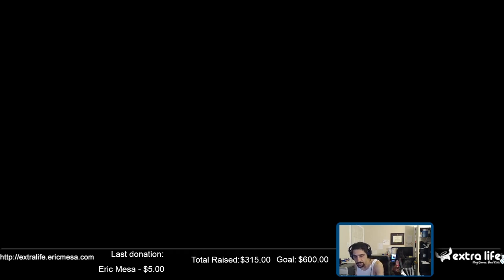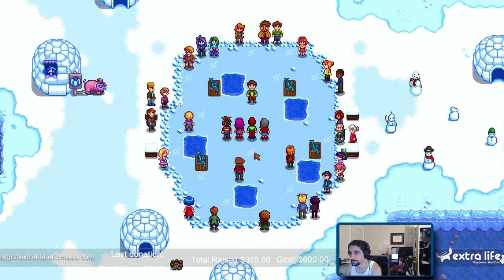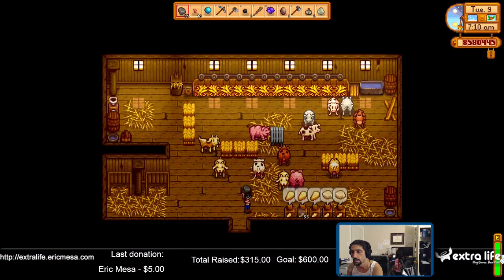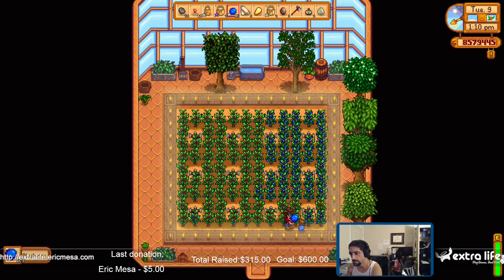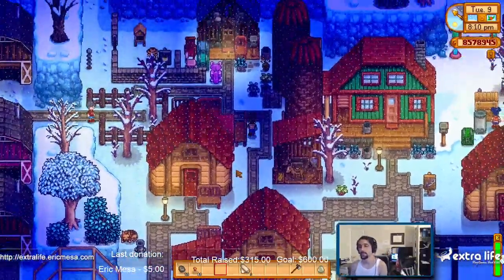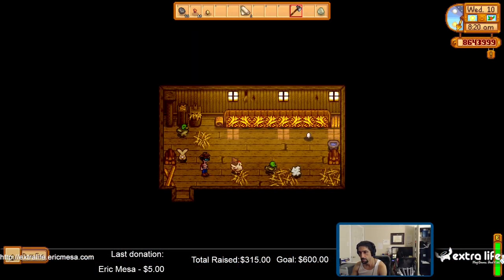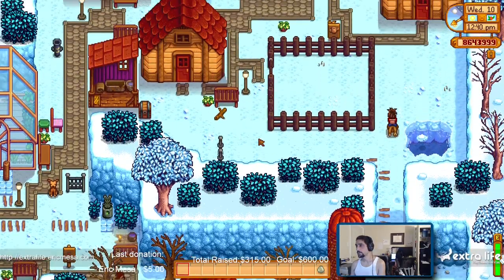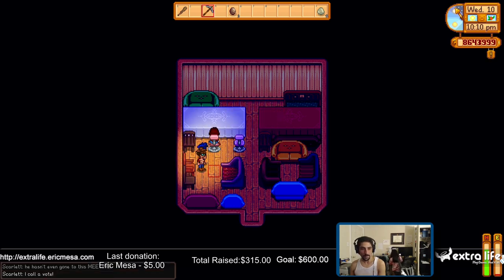ExtraLife: Eric Plays Stardew Valley with the Kids Ep 12 - Home Theft